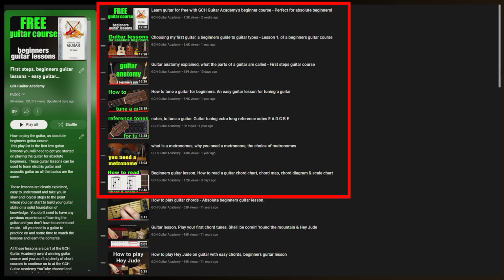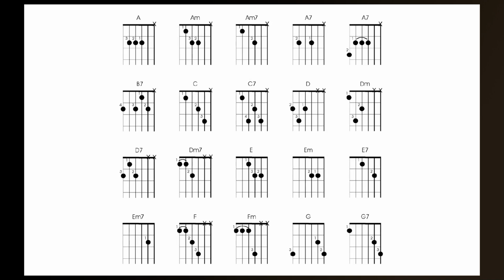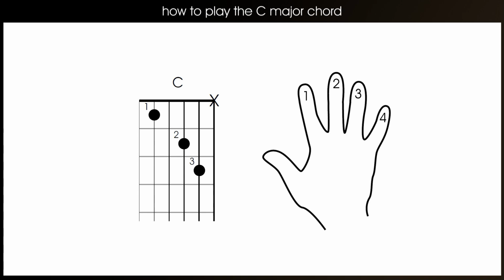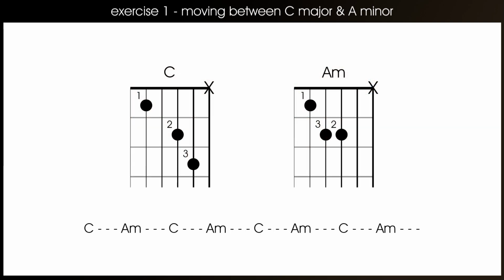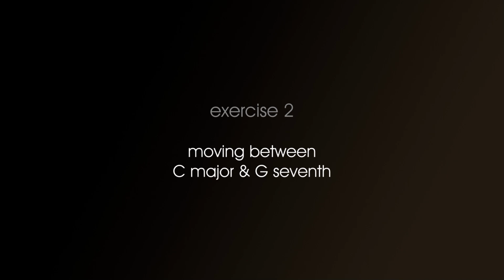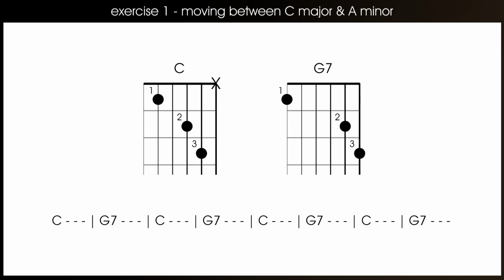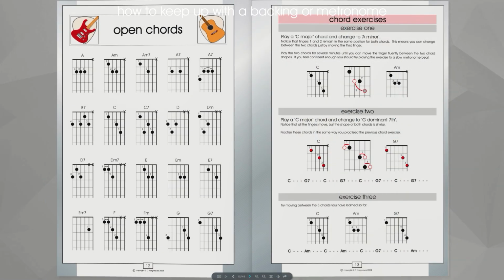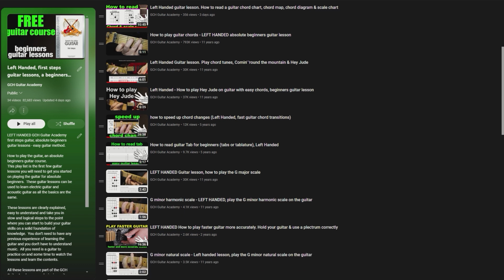Left handed guitar lesson. How to play your first guitar chords easy beginners guitar course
Lesson 1 of the GCH Guitar Academy, First steps guitar course.

How to play your first easy guitar chords, guitar lesson.  Easy absolute beginners guitar course.

This easy left handed beginners guitar lesson shows how to play your first guitar chords and then change between chords,  which is essential for learning the guitar.  This lesson is essential for learning how to play the electric guitar and the acoustic guitar and is part of a complete absolute beginners guitar course called 'First Steps Guitar' by GCH Guitar Academy.  You can download the PDF eBook for FREE from the website linked at the bottom of this page.  The First steps guitar method has been written especially for absolute beginners on the guitar and includes some of the most essential lessons you need to learn the guitar.

The first few lessons in the First Steps guitar course can be watched before you've even bought a guitar.

Chapters in this guitar lesson.
000:00 introduction
01:43  chord names explained
04:32  the easiest chord
07:39  how to play C major chord
09:50  C major to A minor
15:48  C major to G seventh
23:28  bringing it all together
26:08  outro
27:12  slower metronome 65 BPM
29:38  faster metronome  75 BPM

The First steps guitar FREE PDF, eBook contains some of the most important first few lessons you'll need to get started on the guitar such as 'how to read chord shapes', 'how to read tab' and 'how to play scales' and more information about this guitar course and other free guitar courses can be found here;